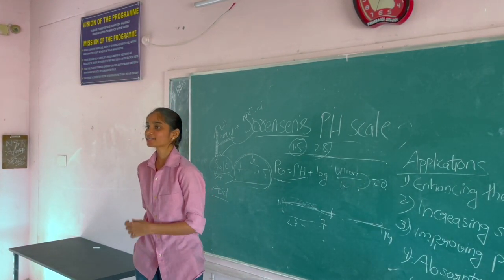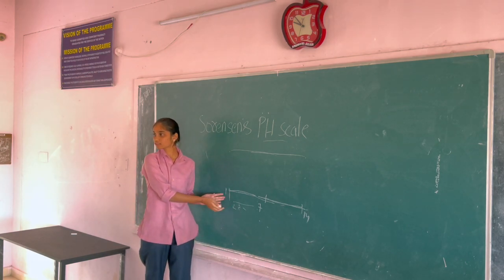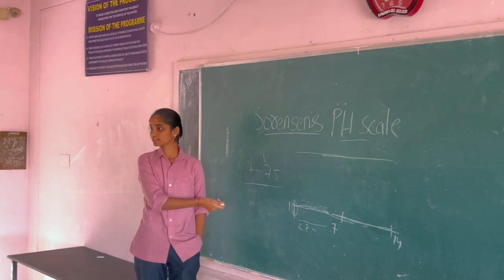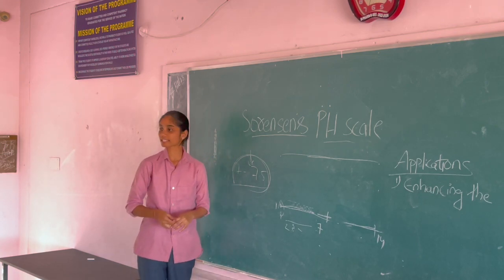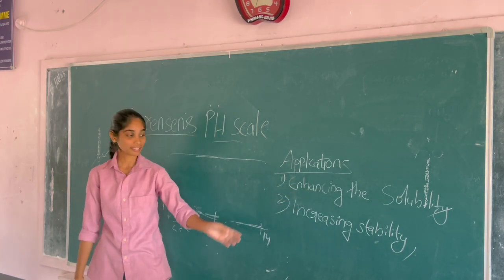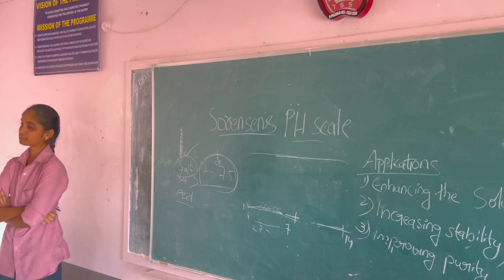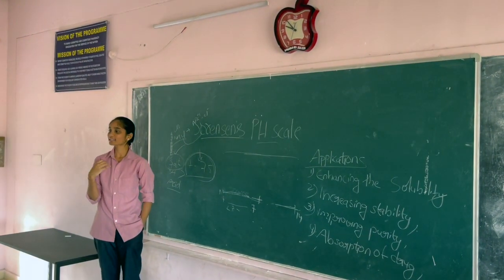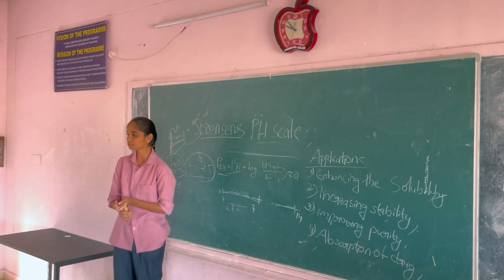pH and sorenson scale by a Student